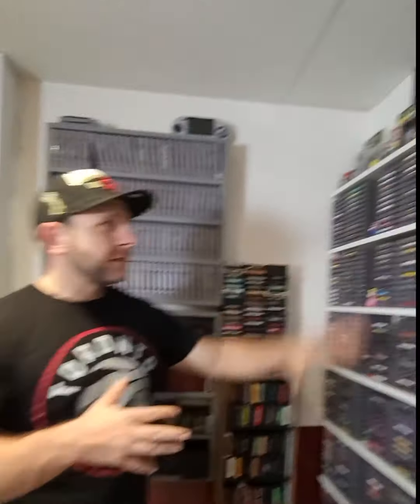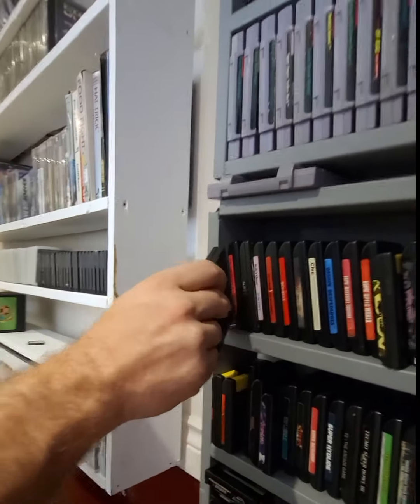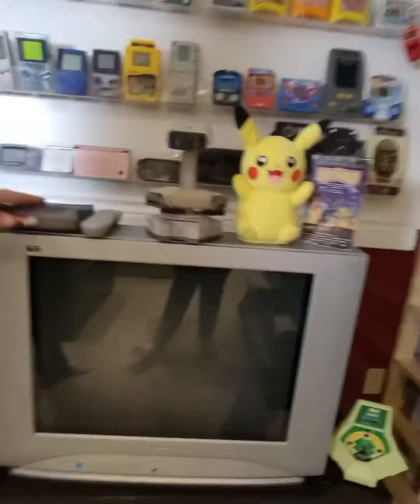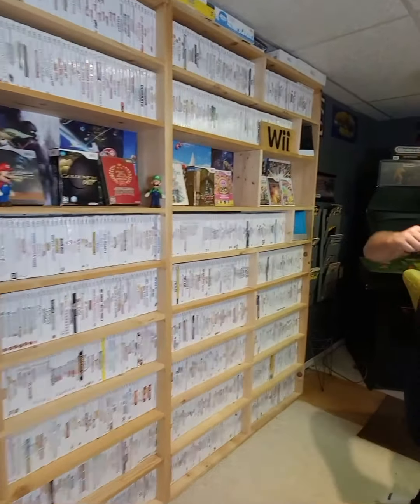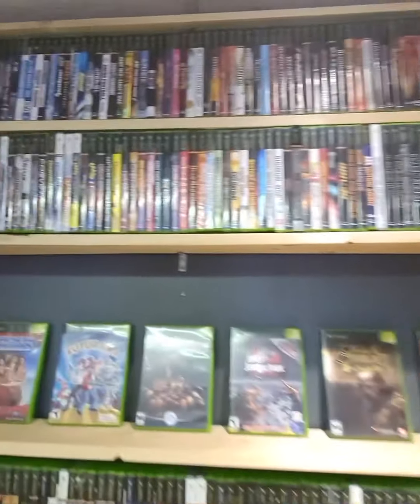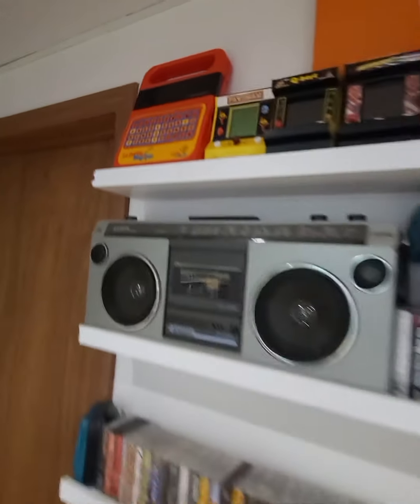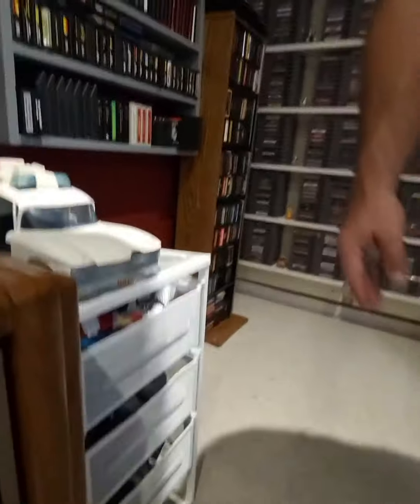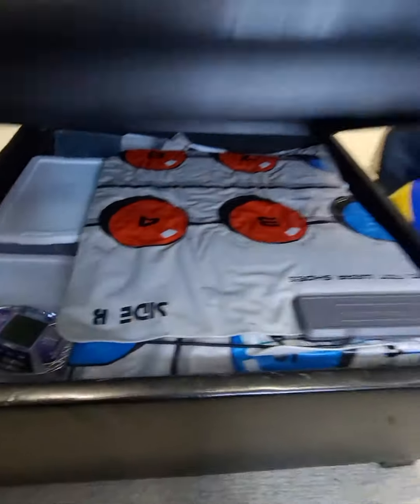Game Room Tour 2022! Almost 5000 Video Games and Consoles!